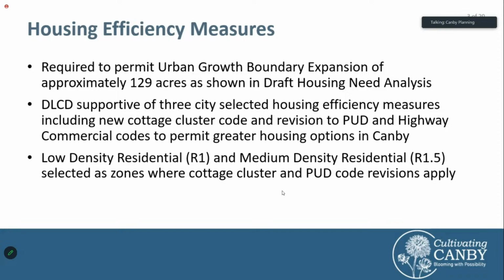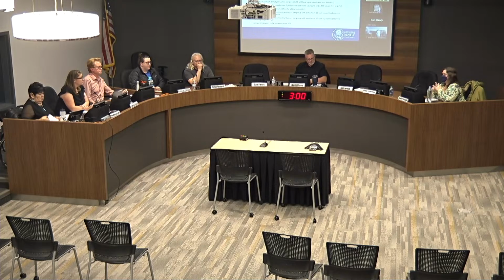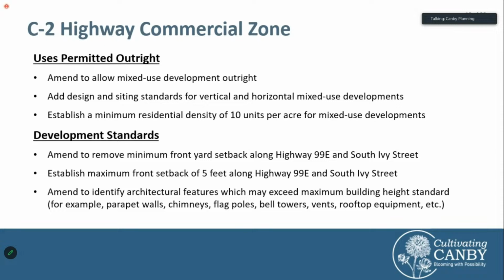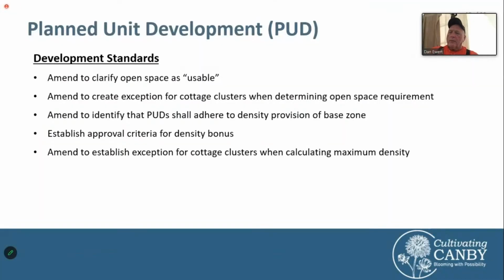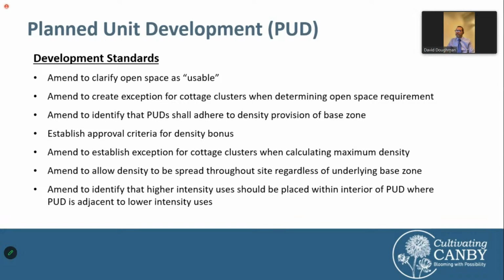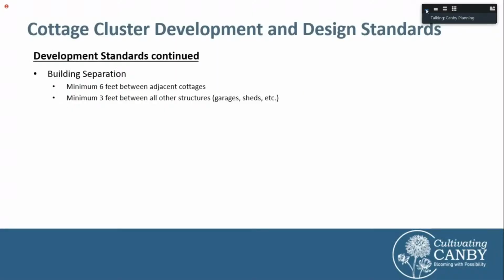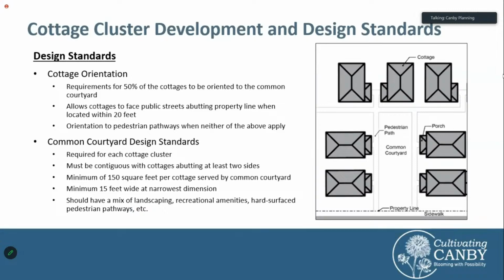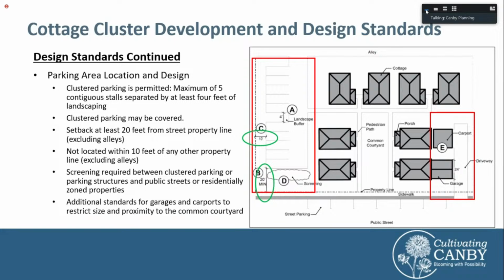Canby Planning Commission meeting and work Session for November 27, 2023